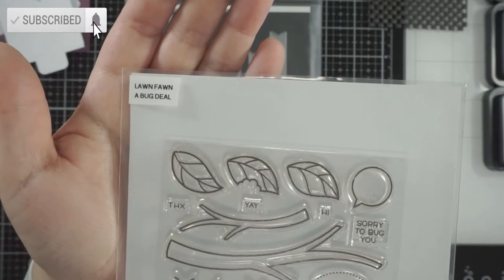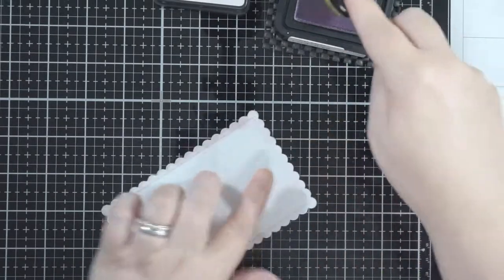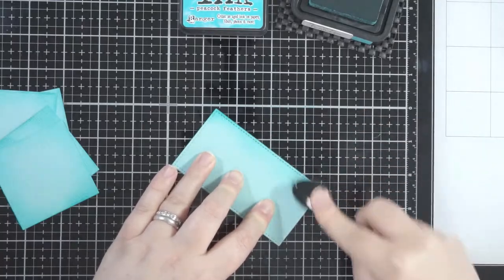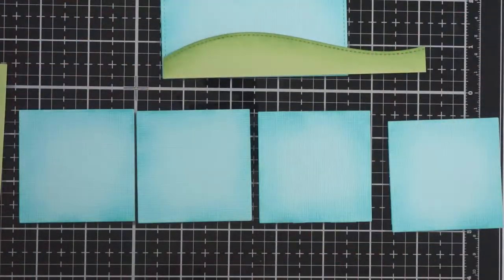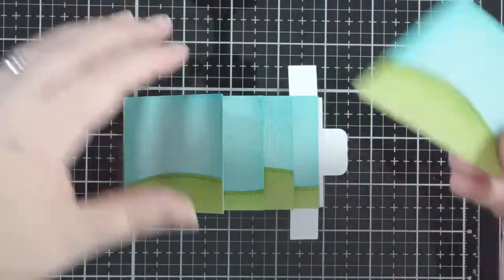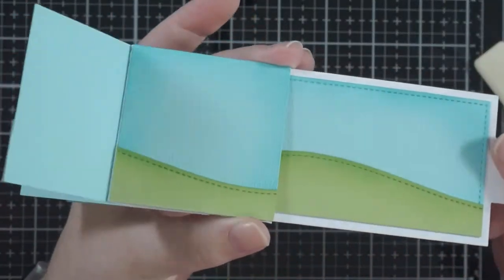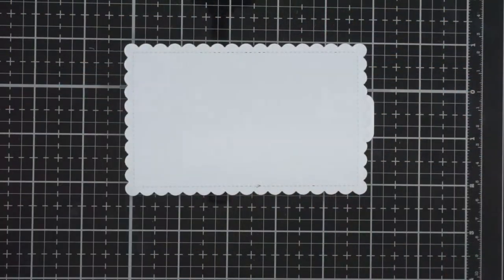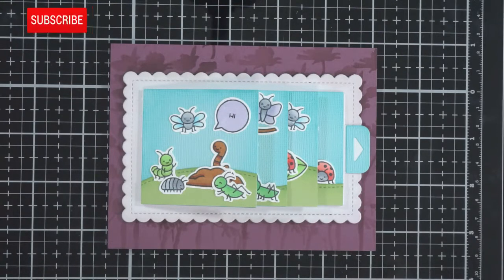Lawn Fawn Flippin' Awesome | A Bug Deal | Interactive Card